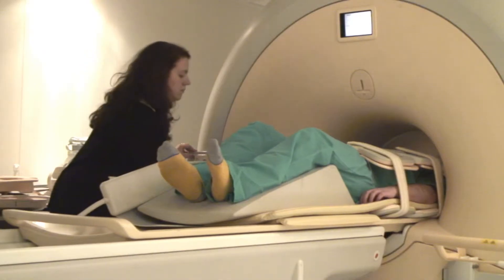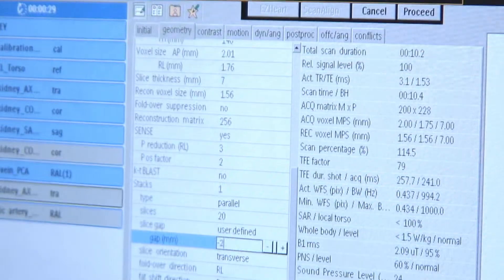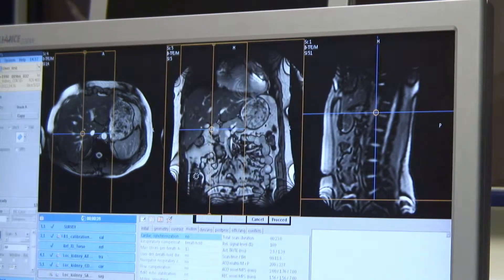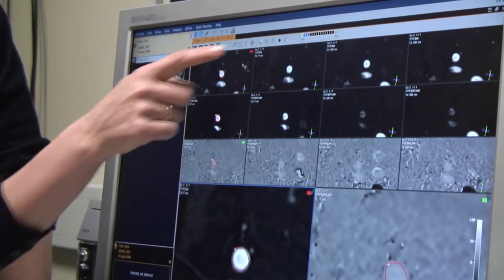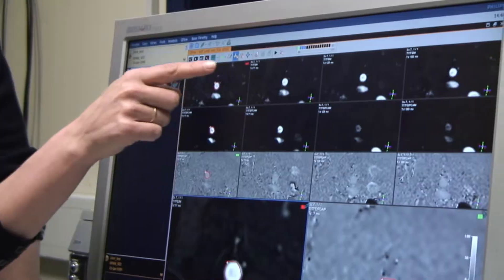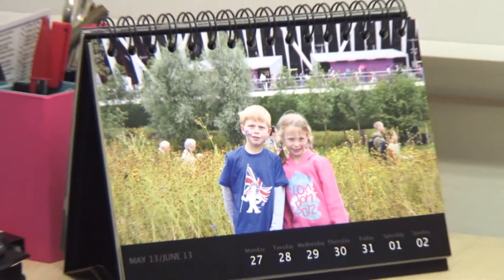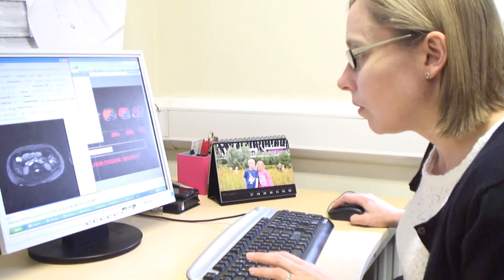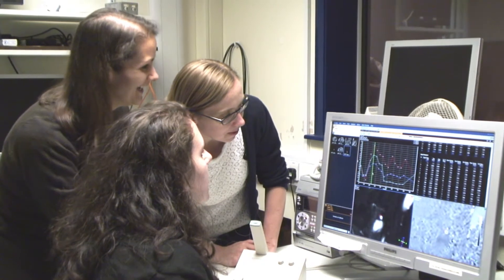The Scarred Liver exhibit - Dr Susan Francis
Meet Dr Susan Francis from The University of Nottingham. She's part of The Scarred Liver team going to the Royal Society Summer Science Exhibition in July 2013.